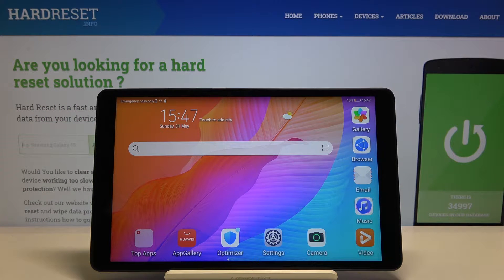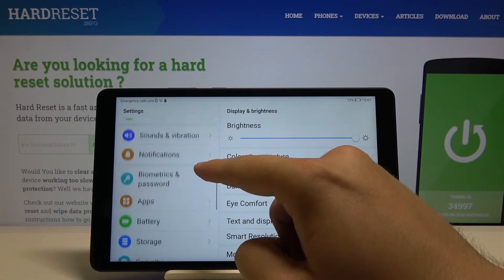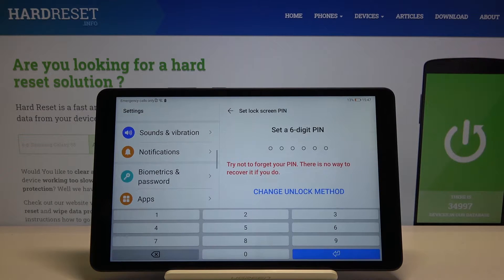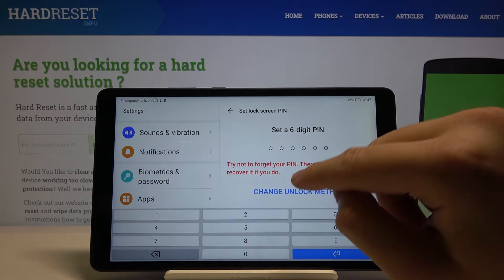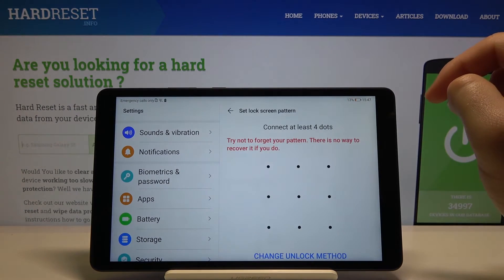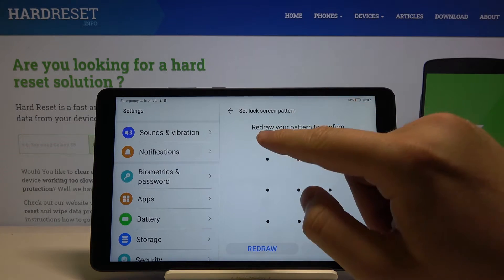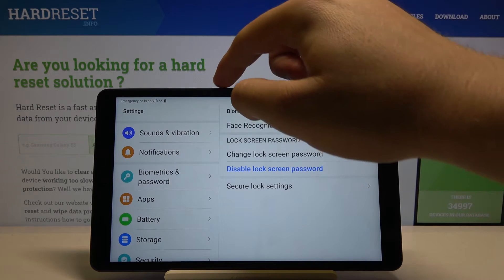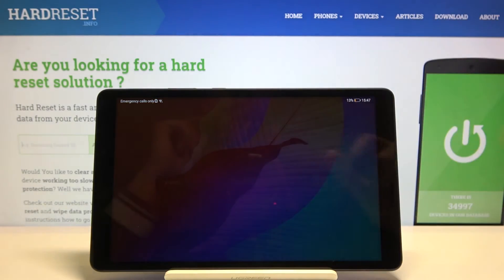How to Change Lock Method in HUAWEI MatePad T8 – Screen Lock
Read more info about HUAWEI MatePad T8:
In the presented tutorial, we teach you how to change lock method in HUAWEI MatePad T8. If you wish to learn how to customize lock screen method in your Huawei device, stay with us and find out the settings that allow you to set up protection in HUAWEI MatePad T8. Let’s follow the instructions and use password or pattern to successfully protect your Huawei data. Visit our HardReset.info YT channel and get more useful tutorials for HUAWEI MatePad T8.

How to set up screen lock in HUAWEI MatePad T8? How to use password protection in HUAWEI MatePad T8? How to use passcode in HUAWEI MatePad T8? How to activate passcode in HUAWEI MatePad T8? How to protect your HUAWEI MatePad T8? How to change passcode in HUAWEI MatePad T8? How to change screen lock in HUAWEI MatePad T8? How to change lock method in HUAWEI MatePad T8?